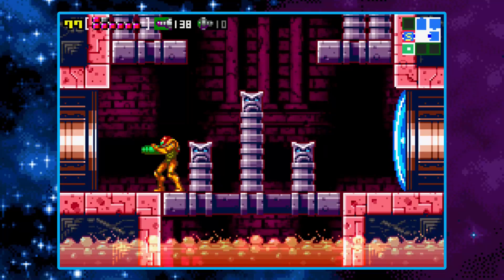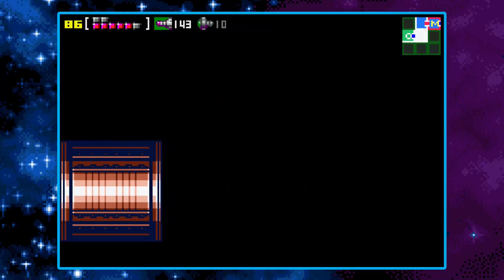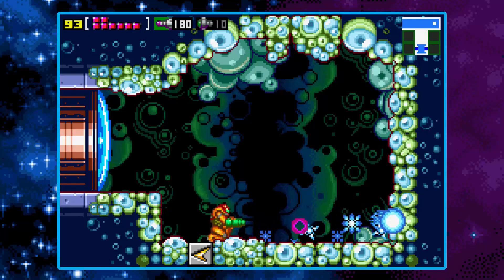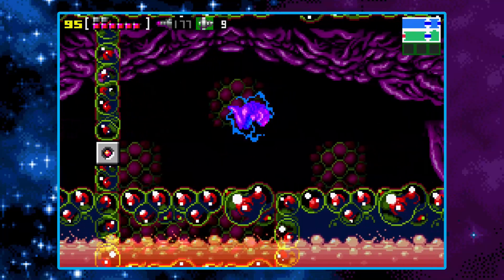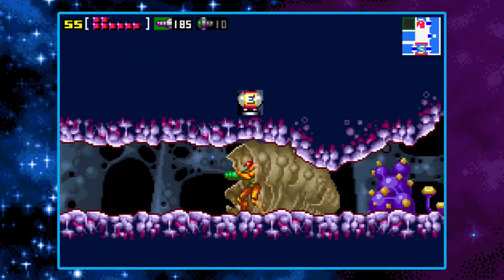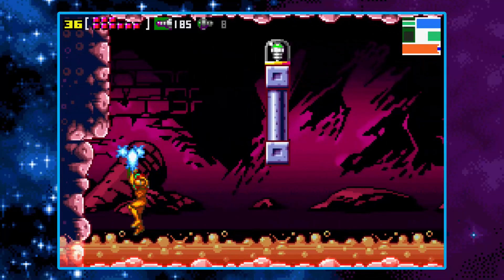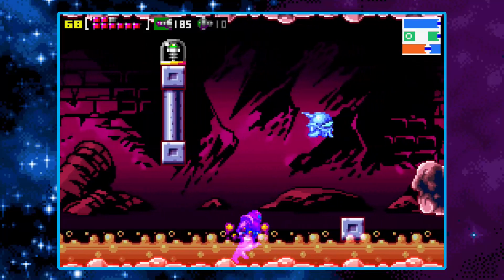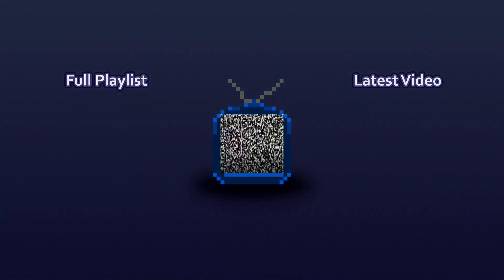Screwing Around | Metroid: Zero Mission - Episode 10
We return to Norfair and learn how to weaponize the basic human function of jumping.